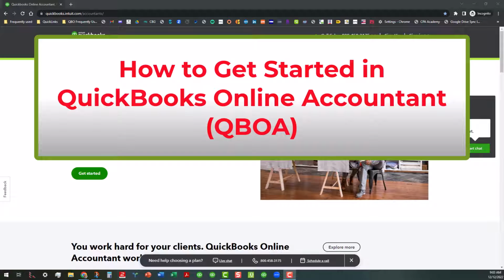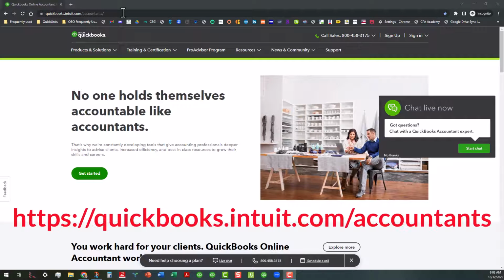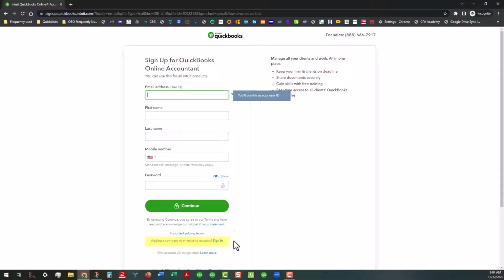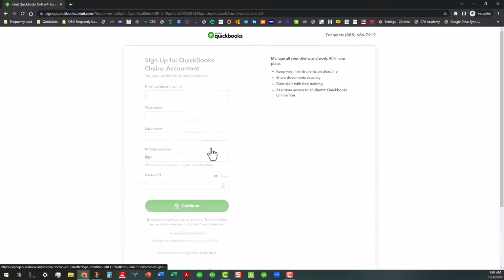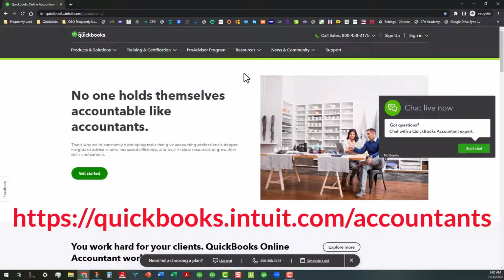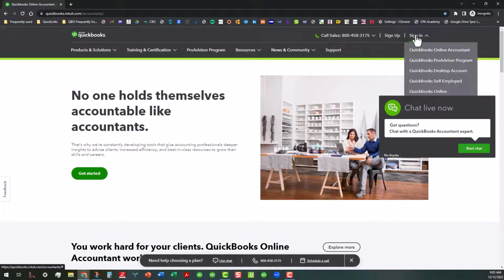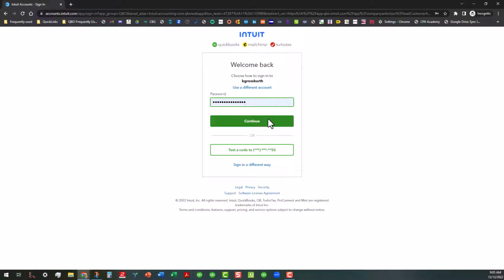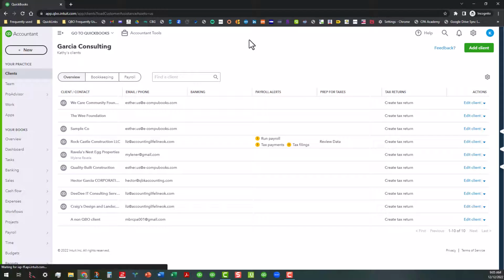How to get started in QuickBooks Online Accountant (QBOA)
This video focuses on how to get started with using the QuickBooks Online Accountant (QBOA) platform.

If you are an accountant user working with multiple clients using QuickBooks Online, then you'll want to sign up for your own QuickBooks Online Accountant (QBOA) account ... which will also sign you up for the pro advisor program - it's absolutely free if you plan to work with and support multiple clients using QuickBooks Online (QBO). Here's the link to sign up

00:09 - Introduction
00:15 - Why Sign Up for QBOA?
00:20 - You'll also be signed up as ProAdvisor!
00:32 - Steps to sign up starts here...
00:40 - Click on "Sign Up" to start
00:47 - NOTE: Sign Up vs Sign In explained
00:58 - Click "Sign In" to link existing ID!
01:12 - Link ALL your Intuit Products to one ID!
01:20 - Here's how to create a new account...
01:28 - Use this form if you need to Sign Up.
01:39 - You'll want to bookmark this page.
01:50 - After Sign Up, then you can Sign In!
02:17 - You may be connected to several realms.
02:21 - Click to open the realm you wish to use.
02:30 - The realm opens up in the CLIENTS Tab.
02:34 - For next time...
02:56 - How to contact me